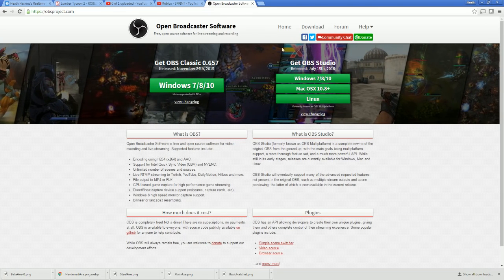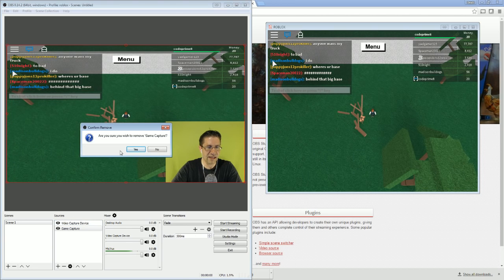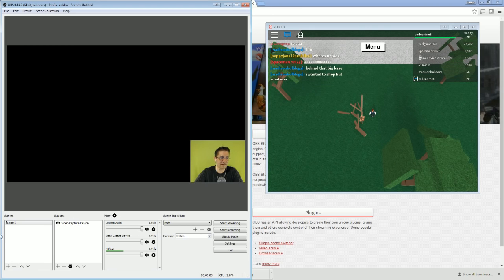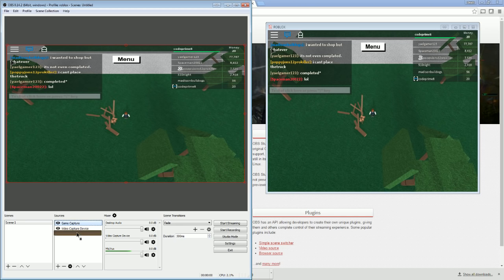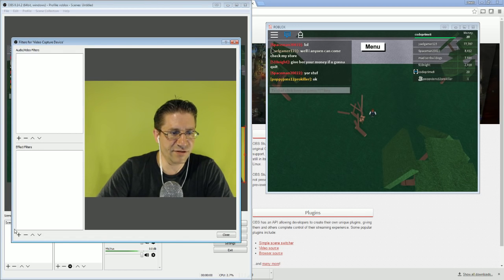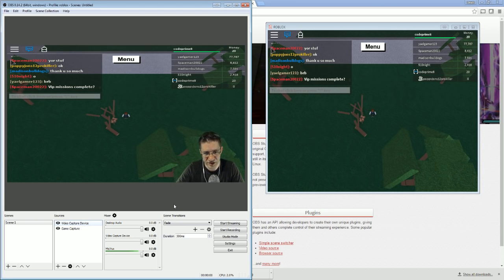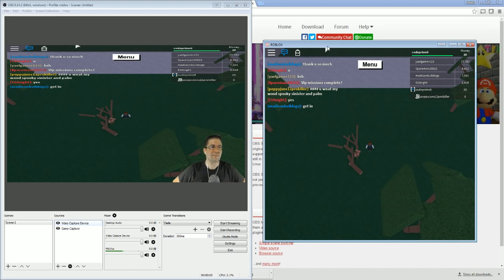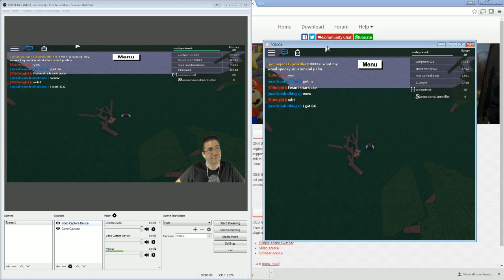Roblox - Lights Camera Action - Part 2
Quick tutorial / overview of the OBS software and how to use it.